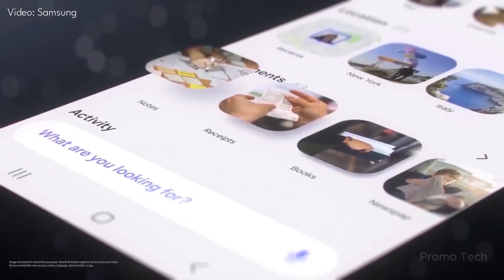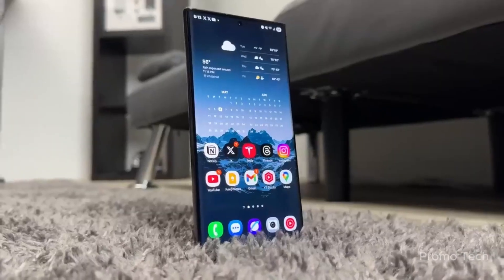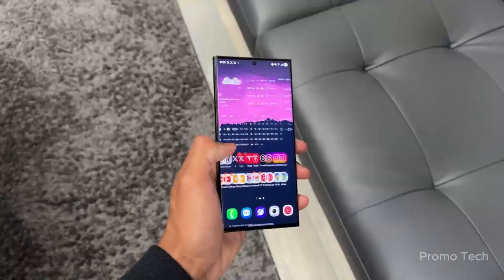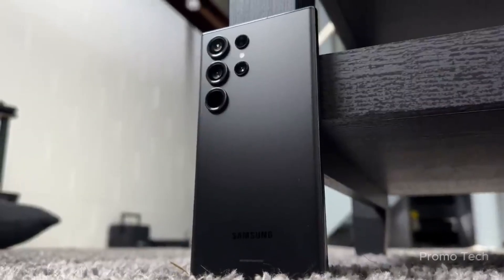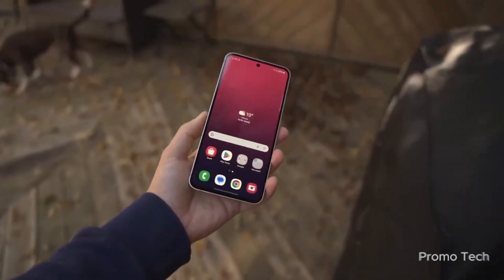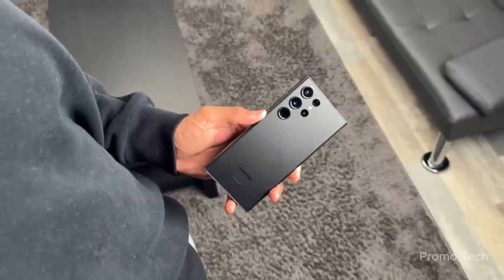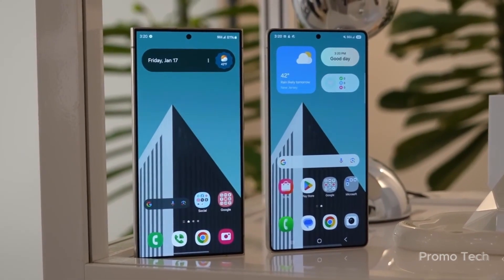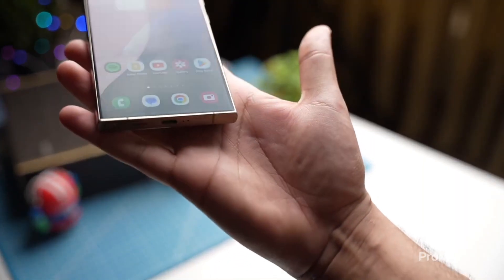Samsung One UI 8.0 Android 16 - LATEST UPDATE!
Samsung just made a bold move — skipping One UI 7.1 entirely for something way bigger.
Get ready for One UI 8.5 — with mind-blowing AI upgrades, deeper SmartThings integration, and future-ready updates for nearly all major Galaxy devices.
If you think Android 16 will be just another update... think again.
This is Samsung redefining the future of mobile intelligence.